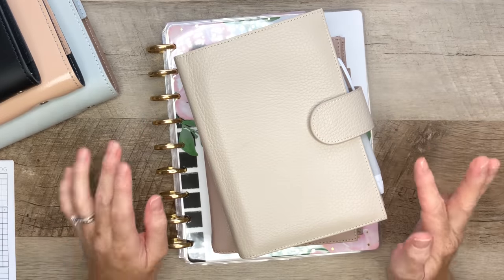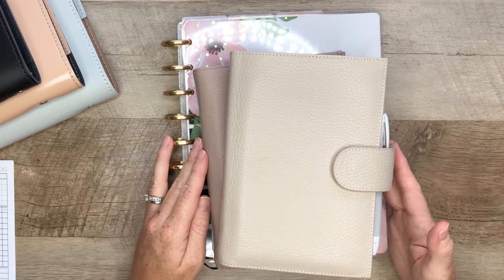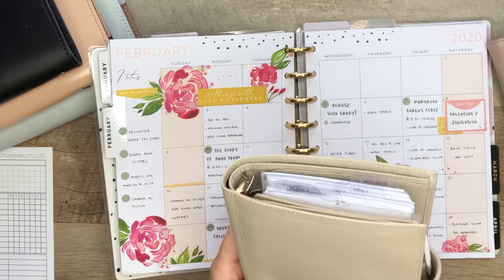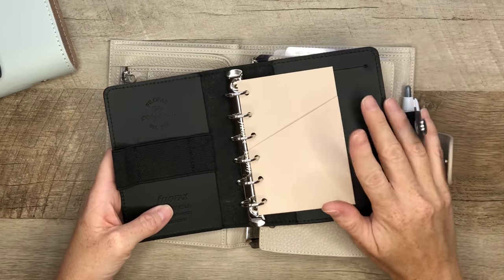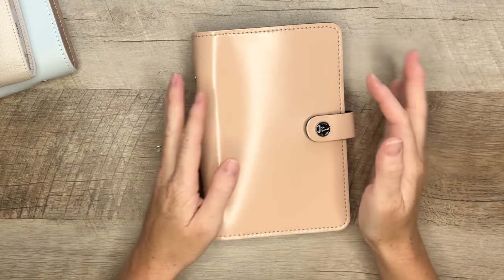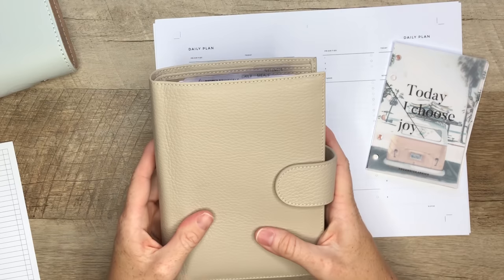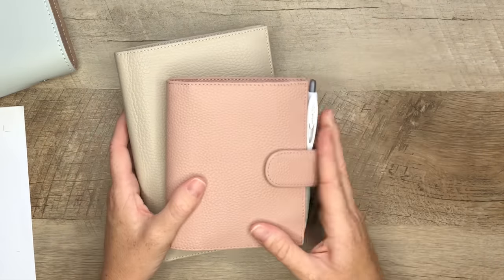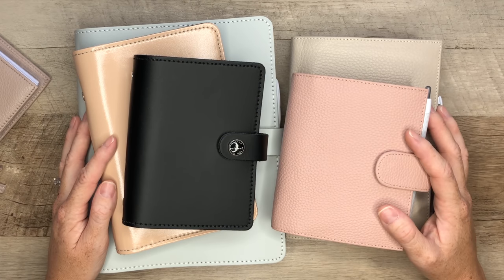How and Why I Transitioned from a Disc Planner to a Ring Planner System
Hi! I've had a few questions regarding my switch from disc to rings and in this video I share the process and why I made the switch.

 A few of my favorite MINIMAL IG and YT ACCOUNTS

A few of my favorite PLANNER INSERT SHOPS

xo,
Rebeca